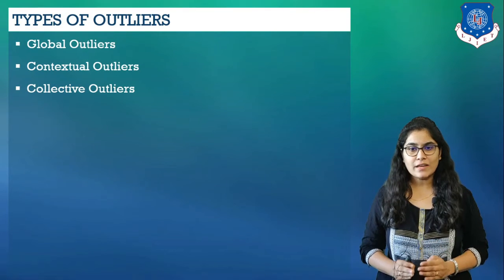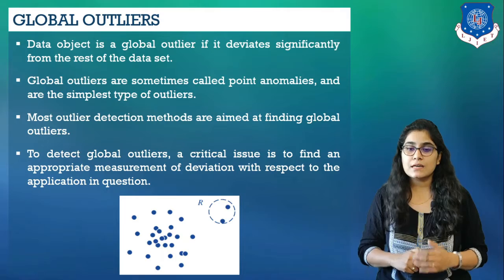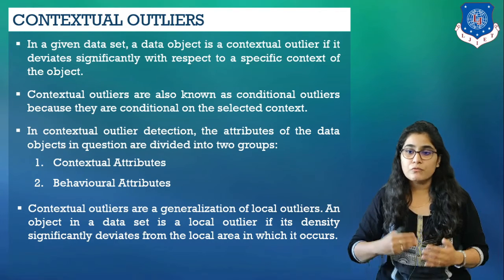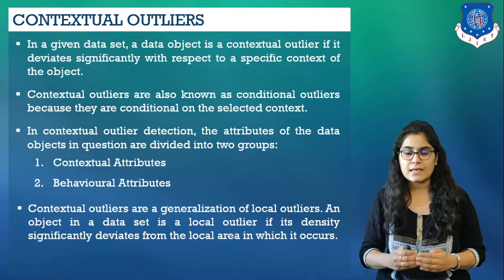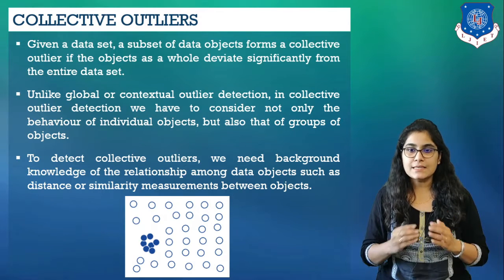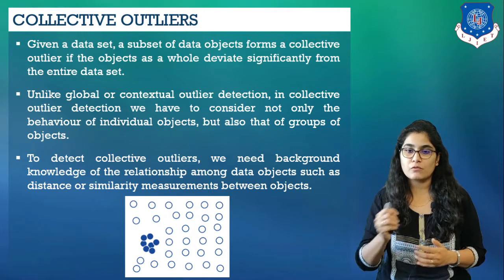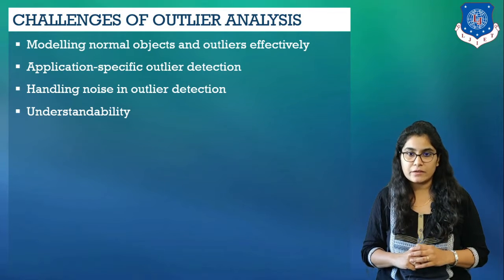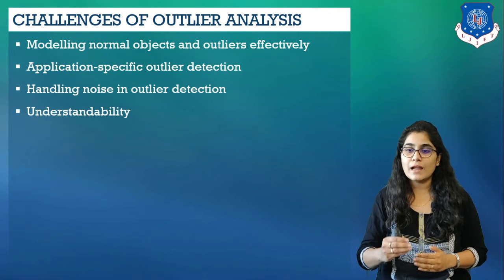Lec-36_Types of Outlier | DMBI | ICT Engineering